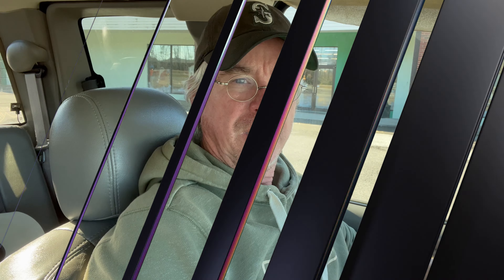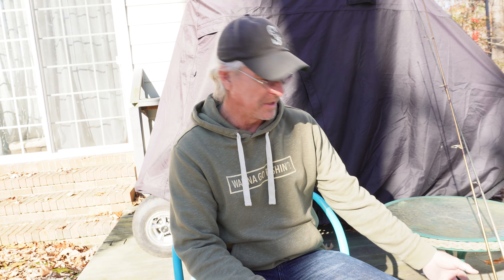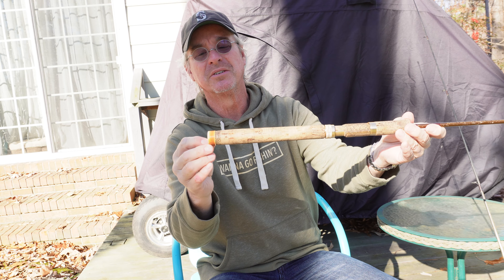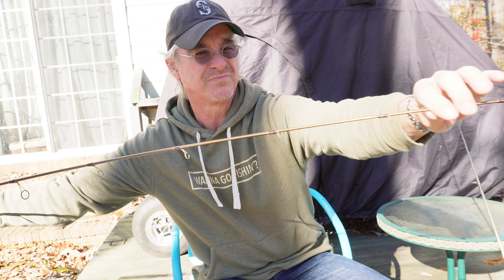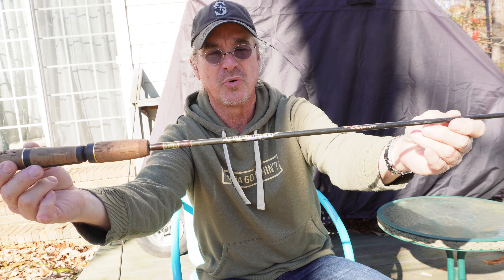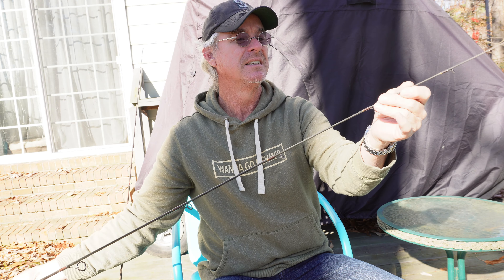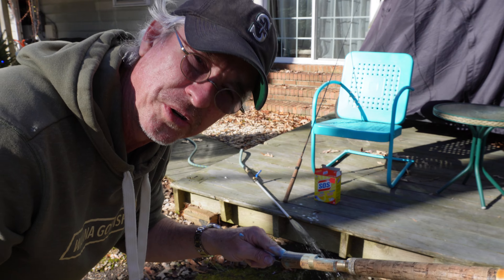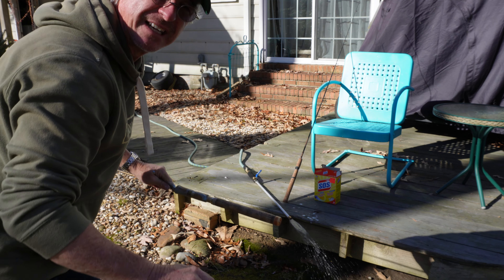Johnson Citation 110B and $4 BPS rods, Flea Market/Antique store New Years Eve finds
In this episode, Willie heads out on a cold New Years Eve, to see what the Stage Coach Flea Market and Gloucester Antique Mall have to offer. It was a great way to start off the new year.